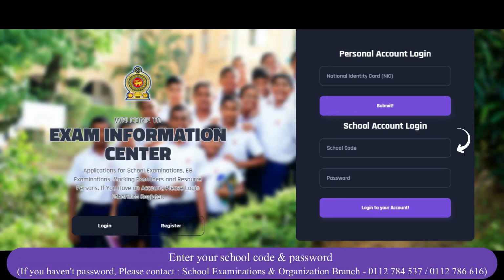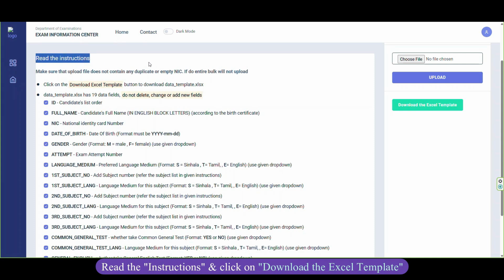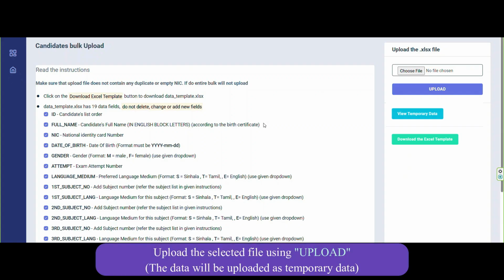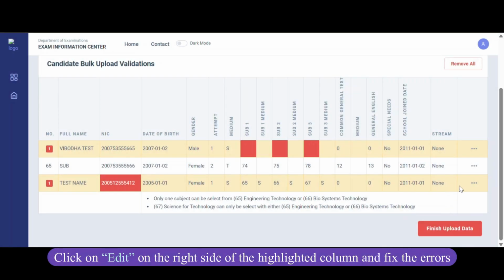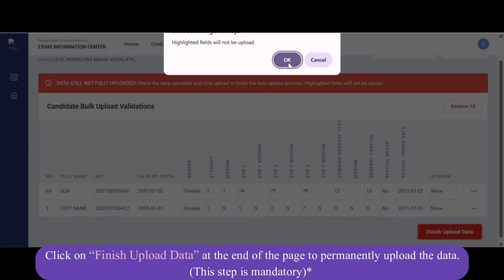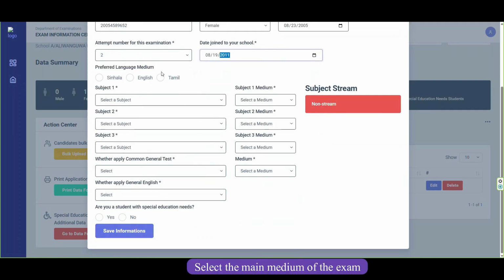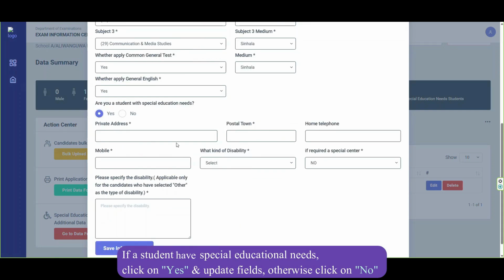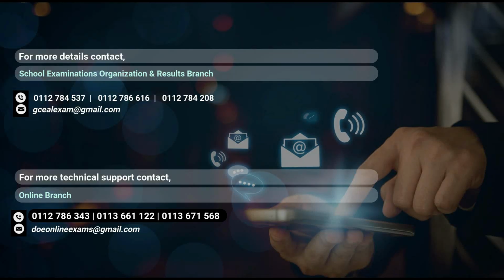Video Guide on G C E AL Examination Application 2026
Learn step-by-step how to apply for the 2026 G.C.E (A/L) Examination بسهولة! This guide covers the full application process, important instructions, and key deadlines to help you avoid mistakes.